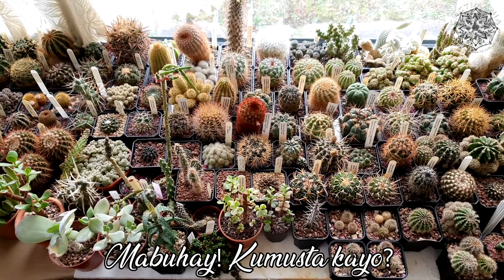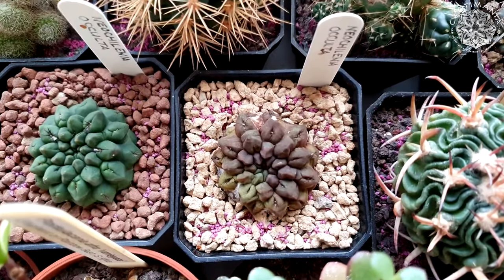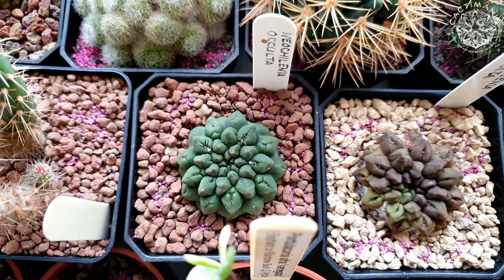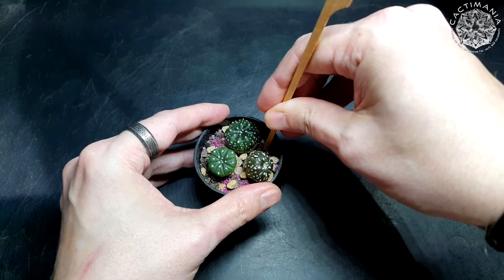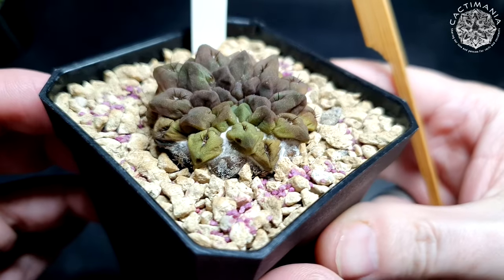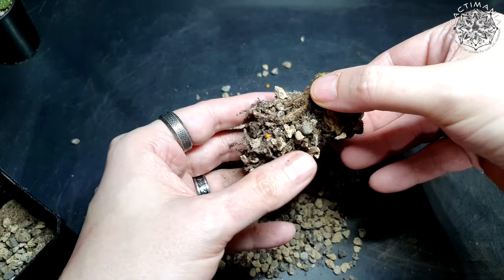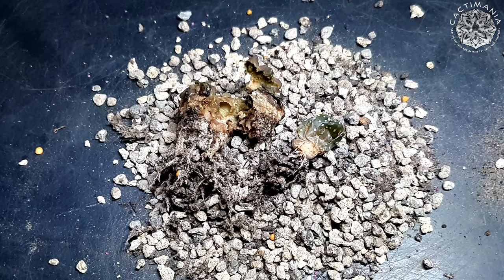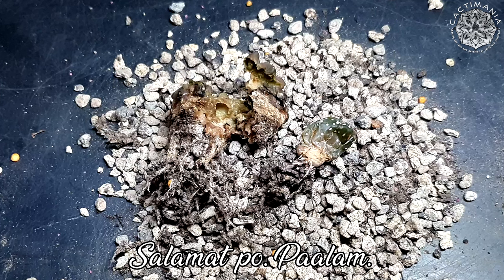Winter Rot | Lost a Couple of Cacti | Cactus & Succulent Collection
Sadly I've lost a couple of plants so far this winter. An Astrophytum asterias and my lovely purple Eriosyce occulta which I only got last summer. Just one of the many challenges of growing these plants, especially during the colder months. Make sure you check your plants often! :)

All channel supporters, either via PayPal, Super Thanks, BMC etc, will get their name shown in a special end of video credits screen.

Intro & outro music by SergePavkinMusic